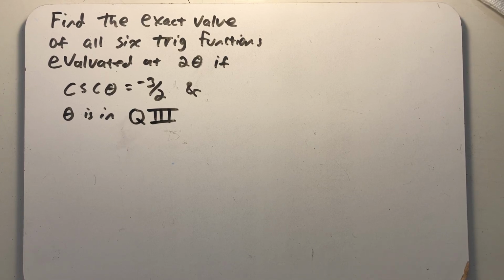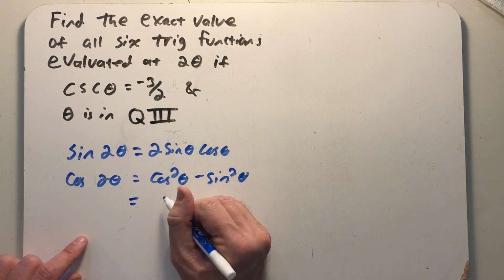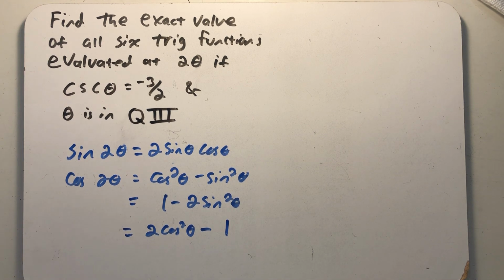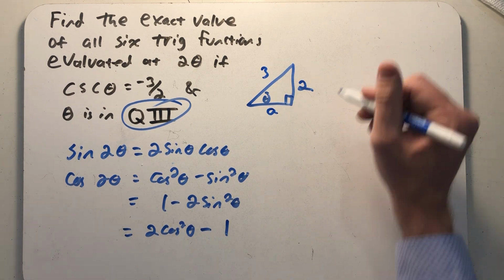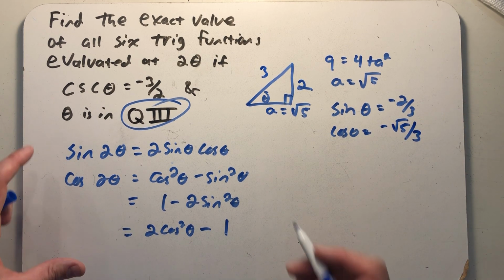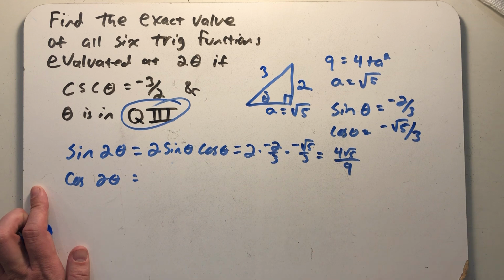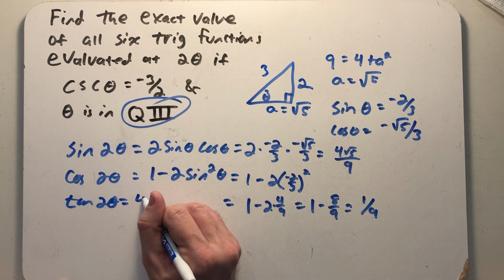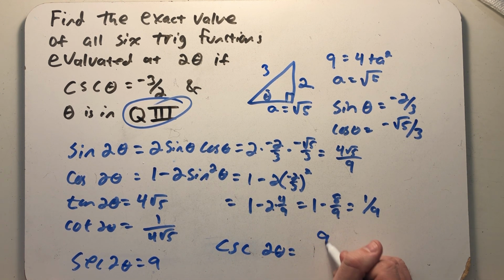Find an exact value with a double angle formula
Using double angle formulas and reference triangles to find exact values.